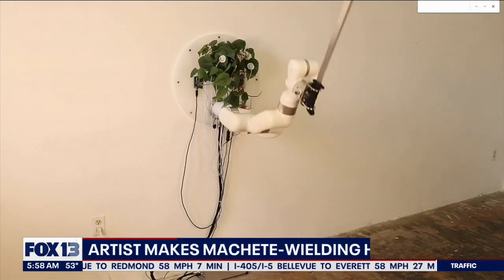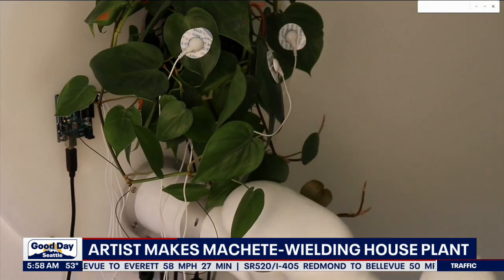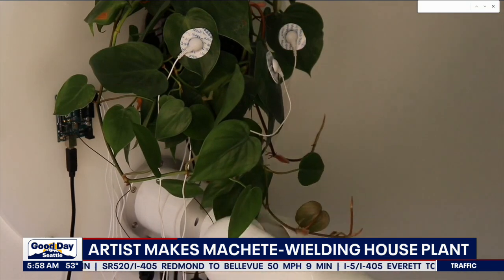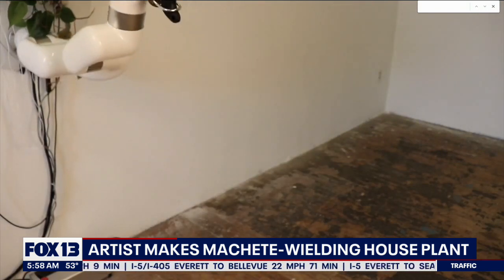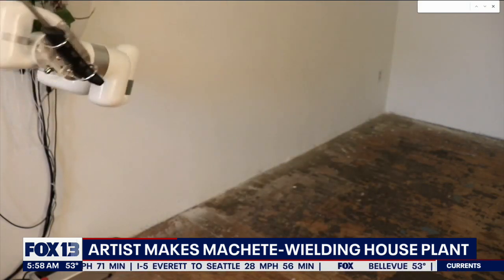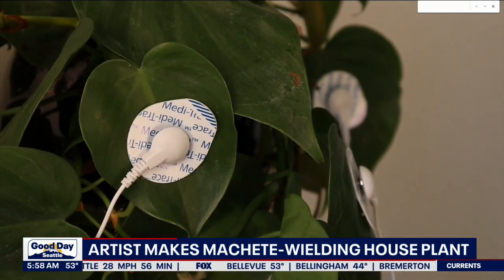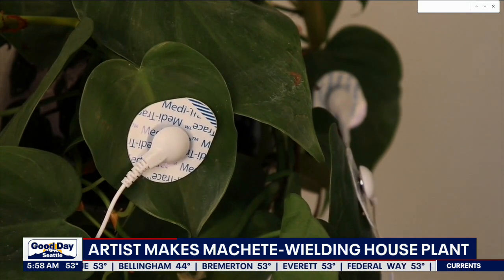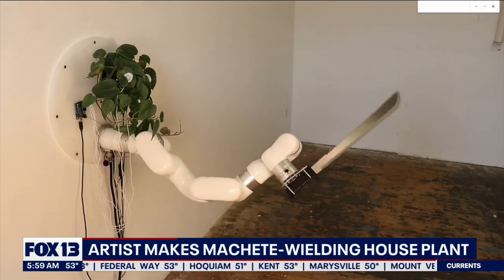Artist makes machete-wielding house plant | FOX 13 Seattle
An artist has created a "plant machete" and it uses a microcontroller connected to the plant that processes its electrical signals and translates them into movement.